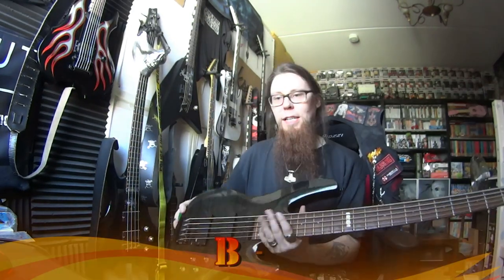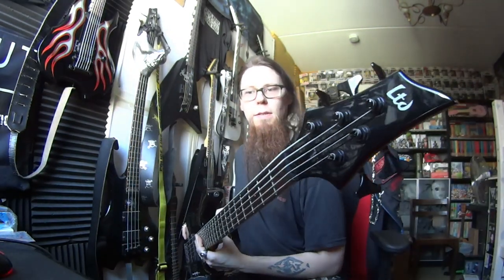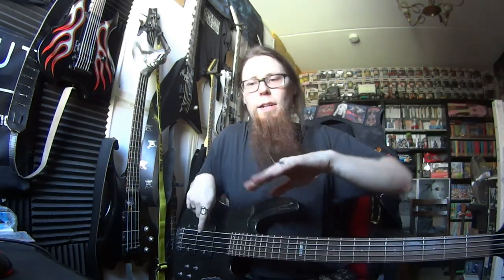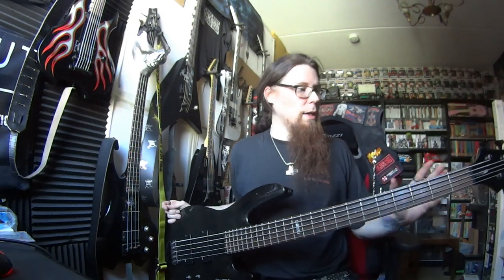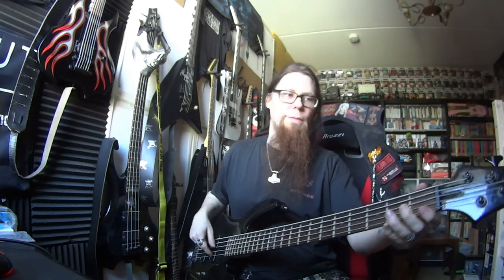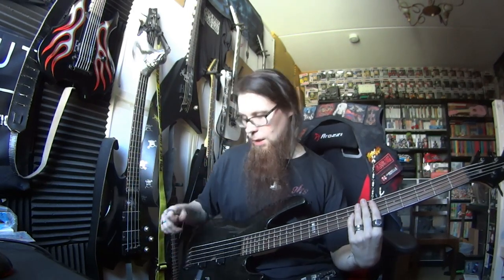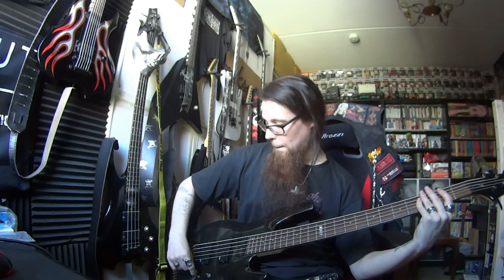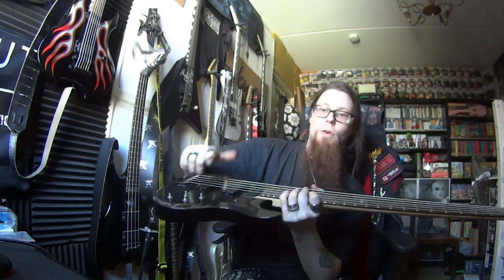Esp Ltd B-155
this even plays nice... lets take a look!!!